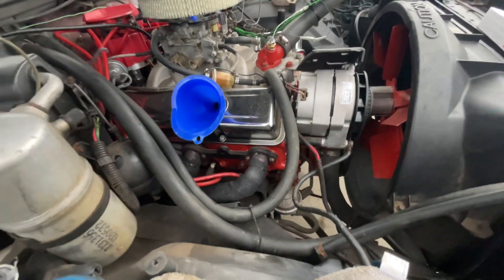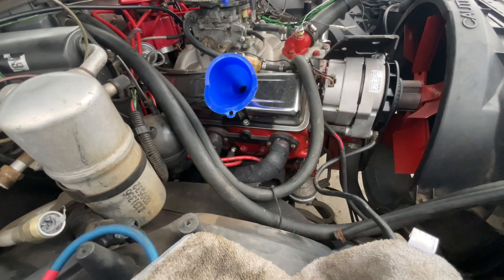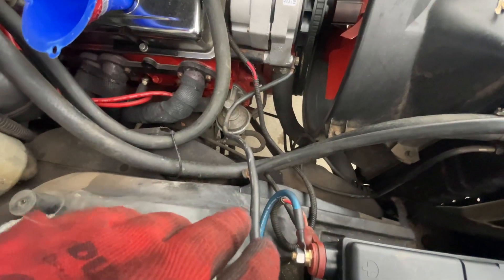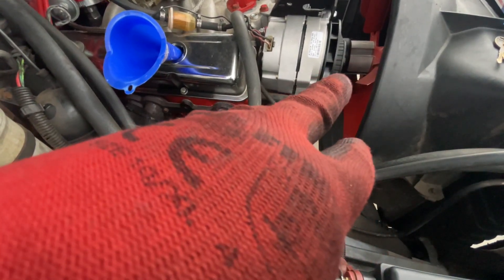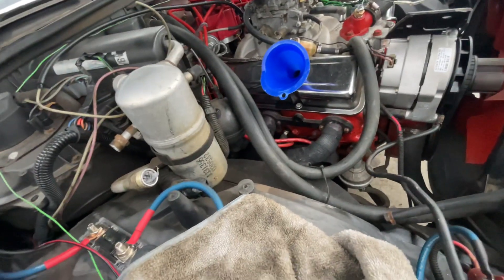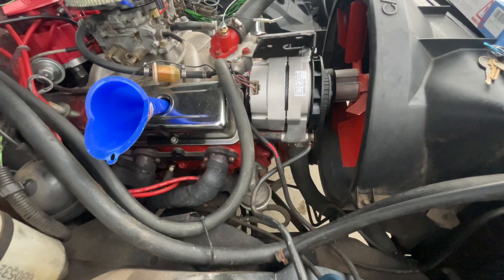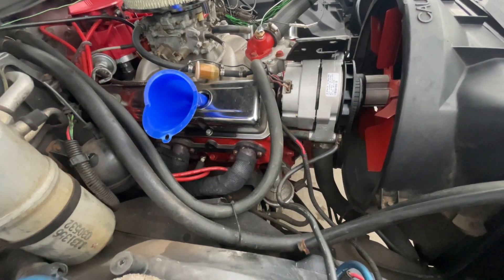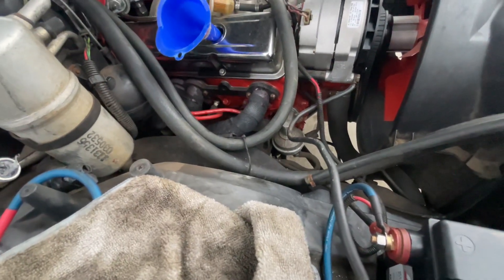My cutlass supreme is having a voltage issue!!! Big 4 upgrade for gbody???